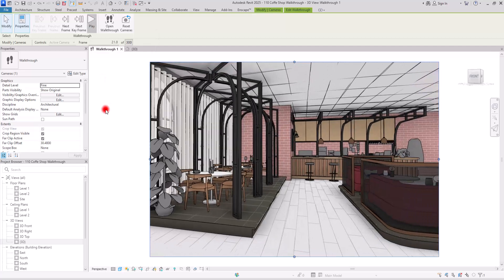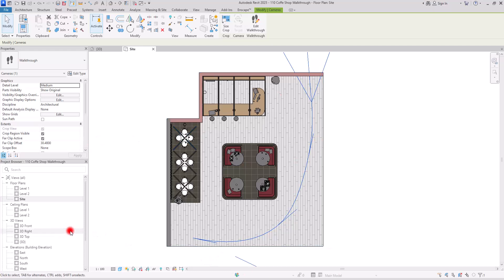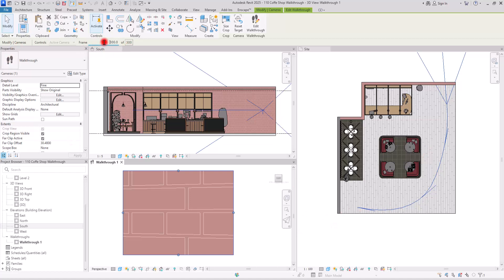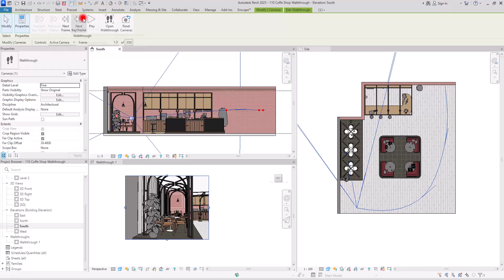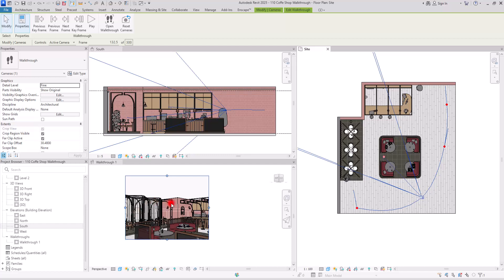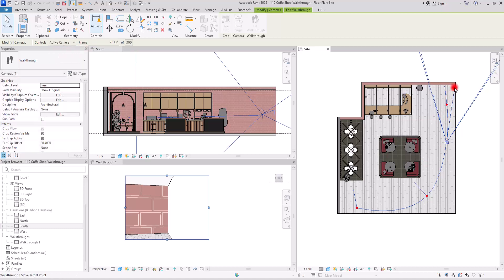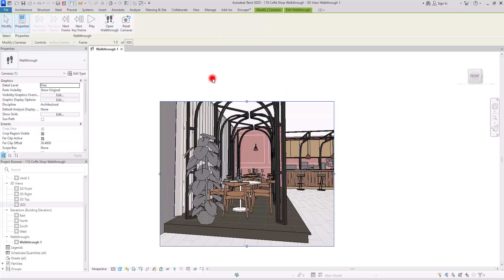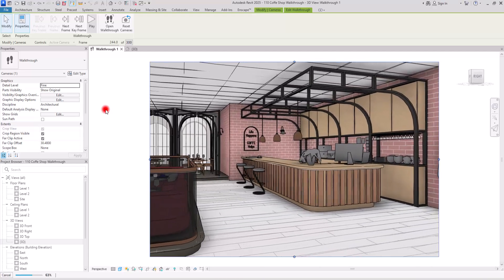👣 Walkthrough Animation Techniques in Revit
Master the art of creating stunning walkthrough animations in Revit with our concise and practical tutorial. This comprehensive guide takes you by the hand and walks you through the entire process, from setting up cameras to precisely positioning their targets, adjusting heights, and crafting a smooth path.

Through a detailed example, you'll learn how to create an interior animation that can be easily adapted to exterior or any other type of animation. With step-by-step instructions, you'll discover how to set up cameras with ease, define camera targets with precision, adjust camera heights to perfection, and create a seamless animation path.

This tutorial is designed to provide you with the skills and confidence to create breathtaking walkthrough animations that bring your designs to life.